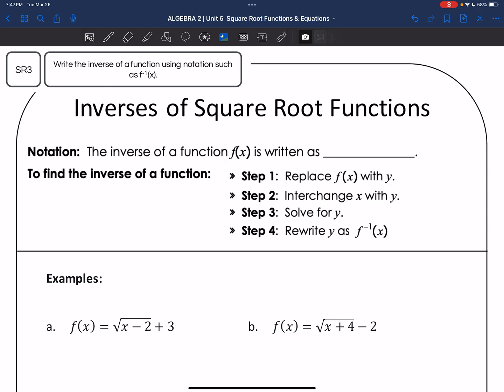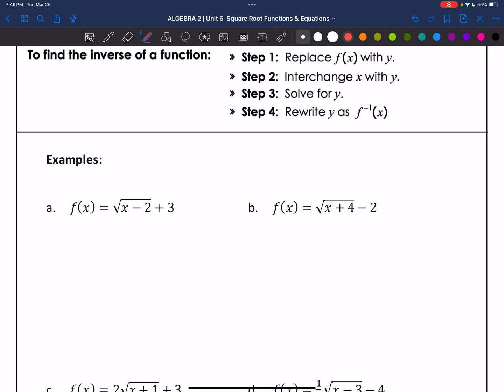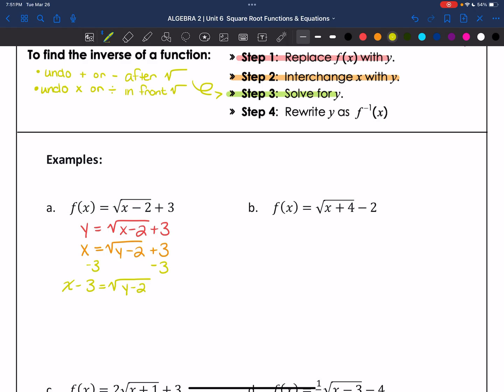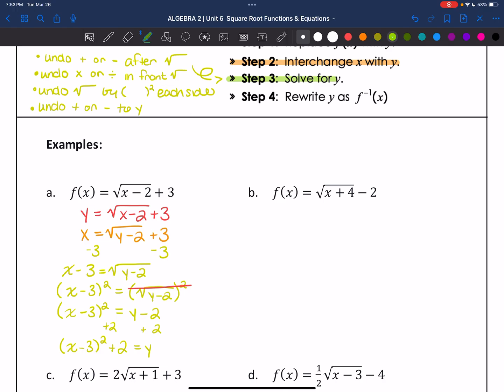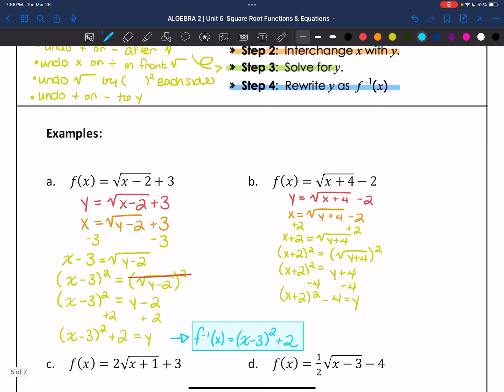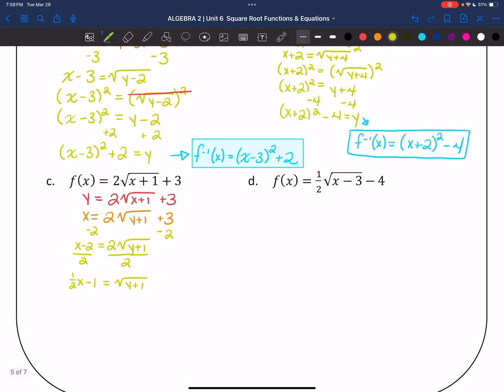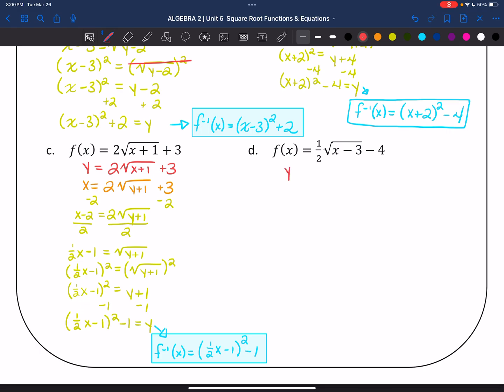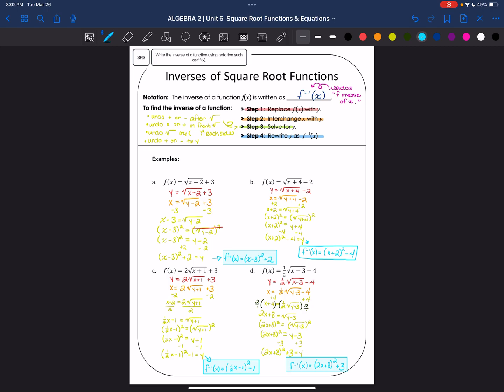SR3 Inverses of Square Root Functions